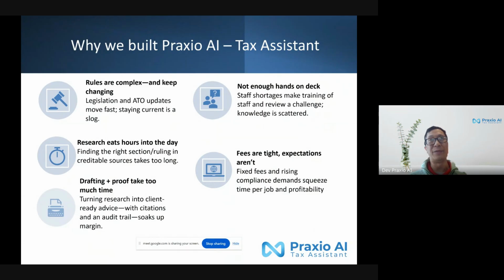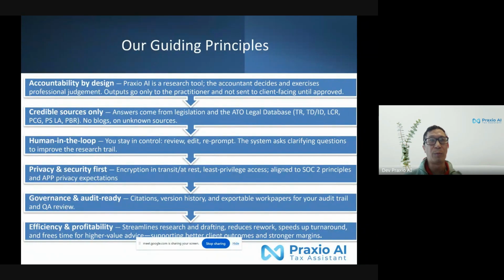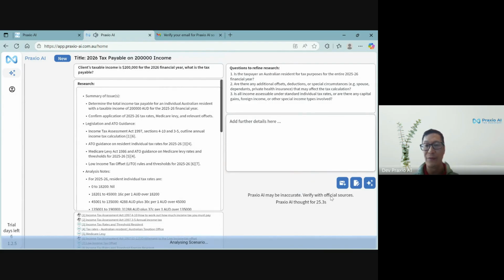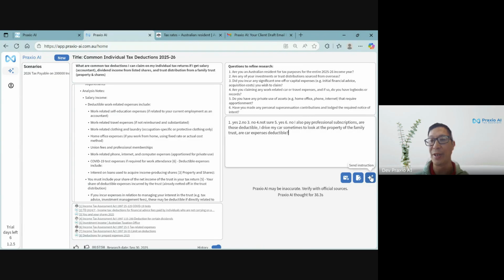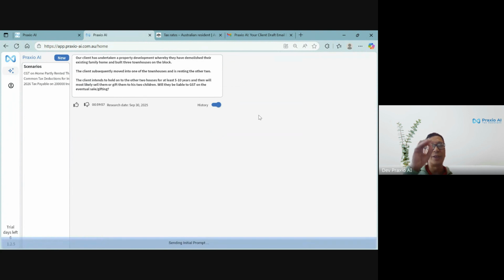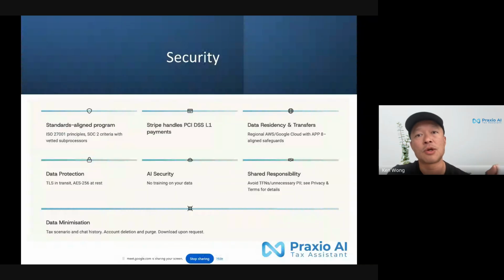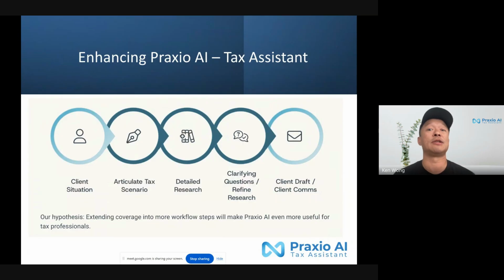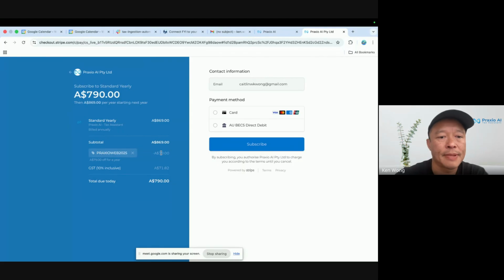AI in Australian Tax Practice — Live Demo of Praxio AI (Tax Assistant) - 30 09 2025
Want to answer tax questions faster without sacrificing rigour? In this live demo, we show how Praxio AI - Tax Assistant helps Australian public-practice accountants go from research → citations → client-ready advice in minutes—grounded in legislation and the ATO rulings & guidances.

How to run credible, source-backed research (no blogs, no guesswork)

Create a client-ready draft and a separate technical research pack

Keep human-in-the-loop control: review, edit, re-prompt

Build an audit trail with citations and version history

Privacy & security essentials (APP expectations, SOC 2–aligned practices)

Australian sole practitioners to larger firms, tax professionals, and tax agents under fee pressure who needs to lift speed and maintain quality.

Try Praxio AI

 (support & demos)

Why firms use Praxio AI:

Saves hours on research and drafting

Reduces rework with clear citations and audit-ready outputs

Fits existing workflows so you can focus on higher-value advice and stronger margins